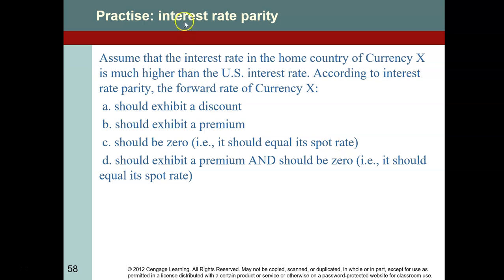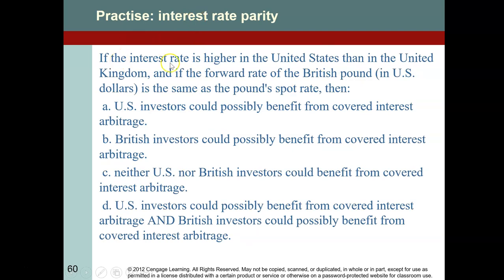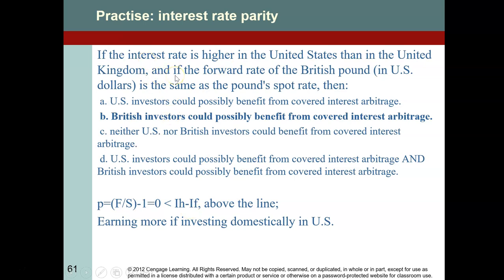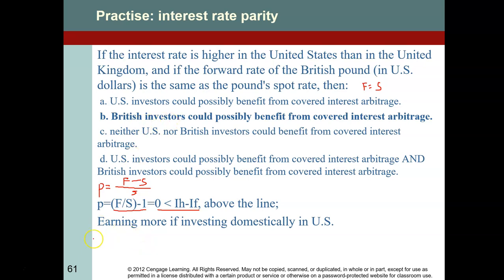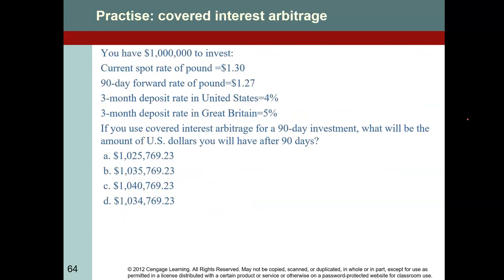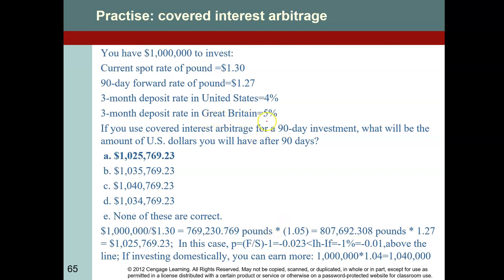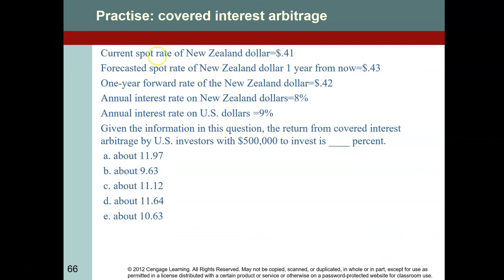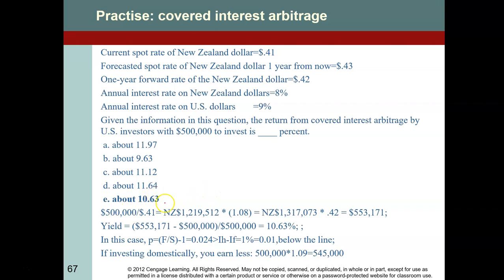International Finance Chapter 7 Part 6